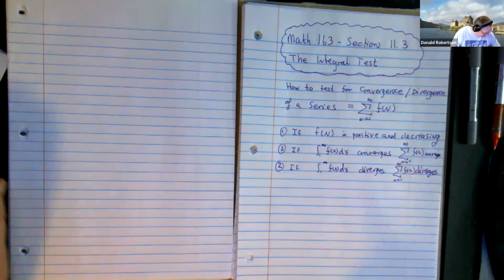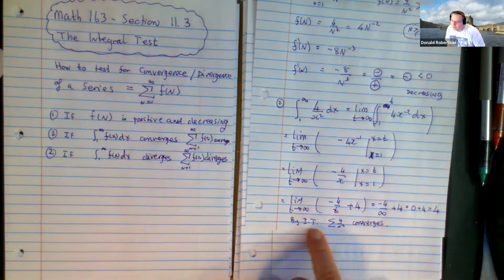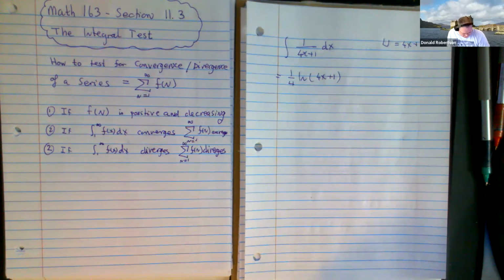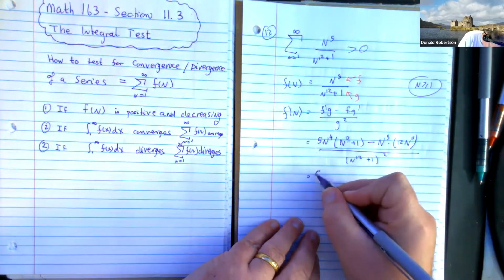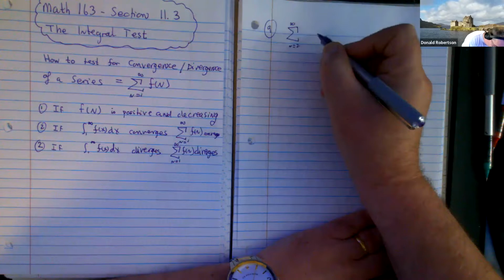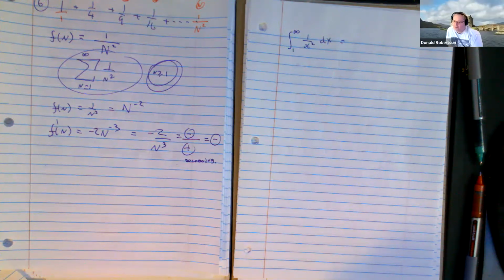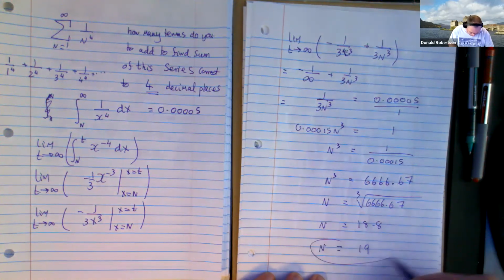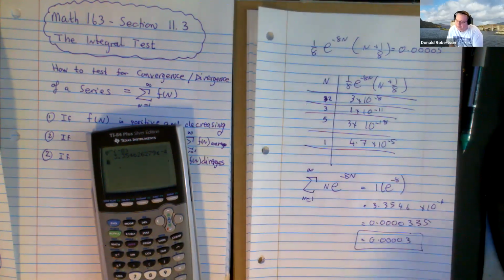Math 163 Mon 11th April Integral Test